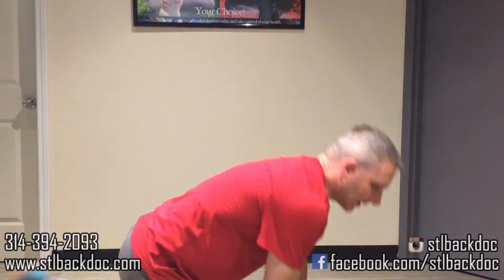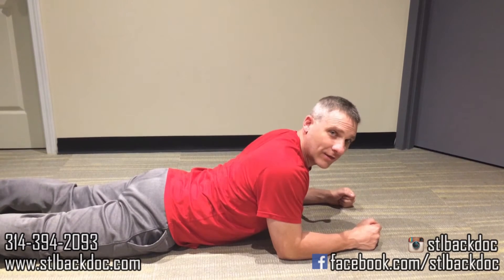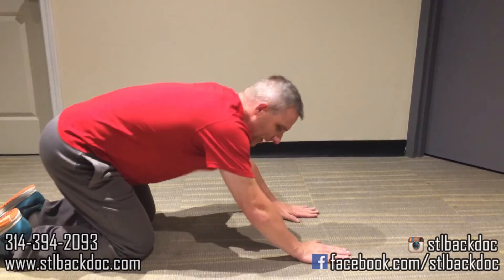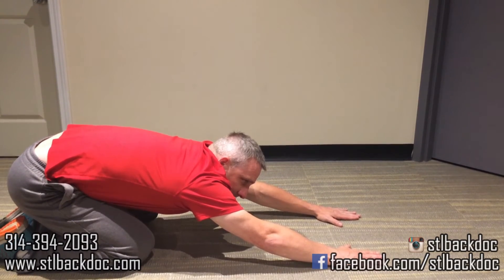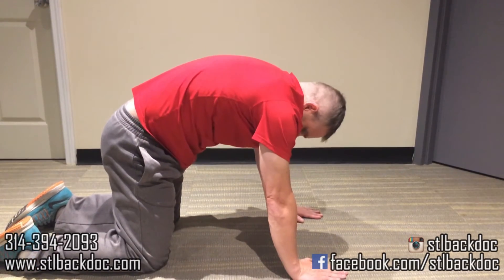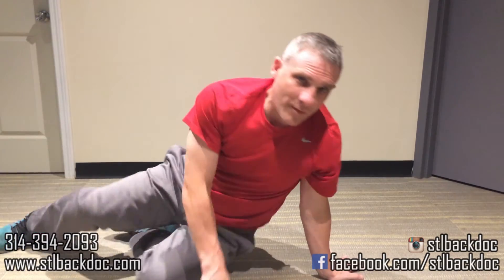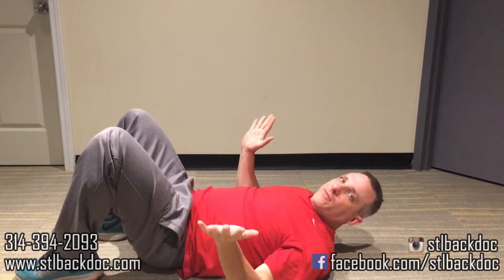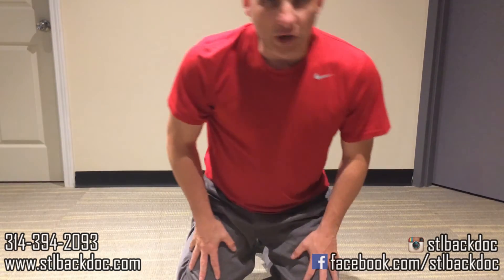Stretches for Low Back Pain by Missouri Chiropractor Dr. Hankinson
Please check out these other chiropractors and like / message them as well!:

Kentucky:

Dr. Jaime Gonzalez
Family Care Chiropractic
Louisville, KY

Virginia:

Dr. Mo
Chiropractic Care Center
Fairfax, VA

Dr. Diaz
Momentum Chiropractic and Rehab
Manassas, Virginia

Dr. Jill

Dr. Michelle
Complete Spinal Care and Rehab
Woodbridge, Virginia